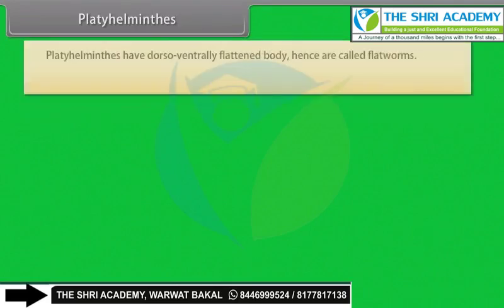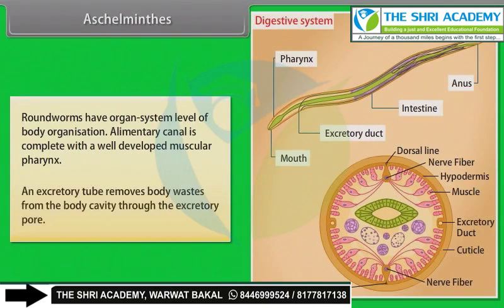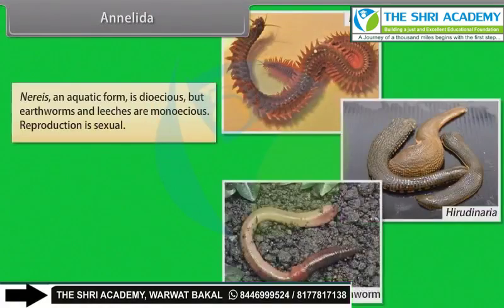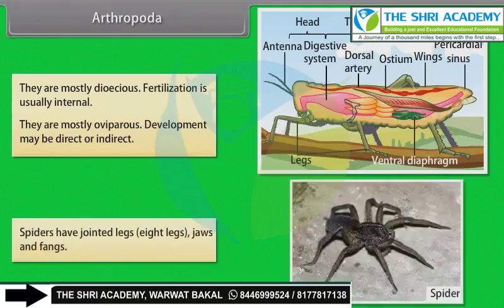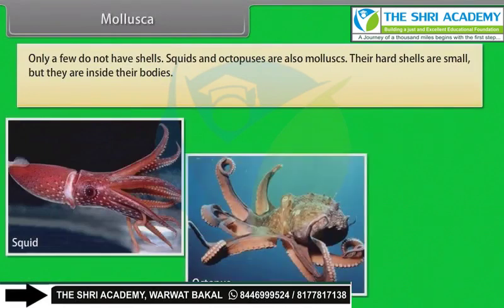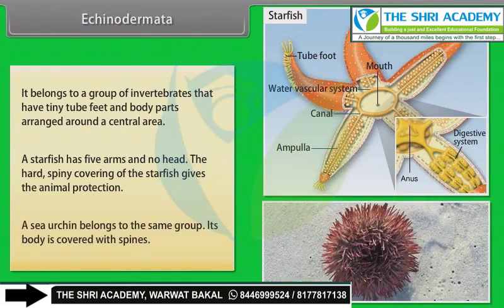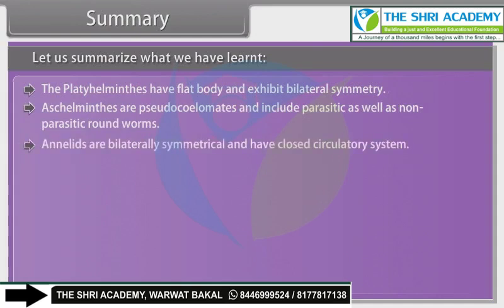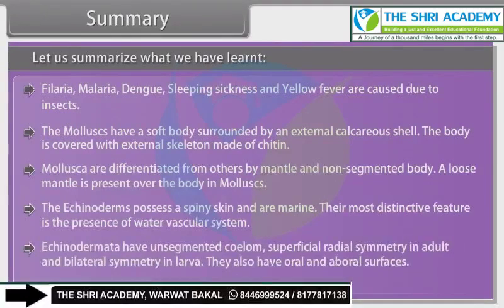Animal Kingdom Ii 3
class 111th em biology animal kingdom li 3